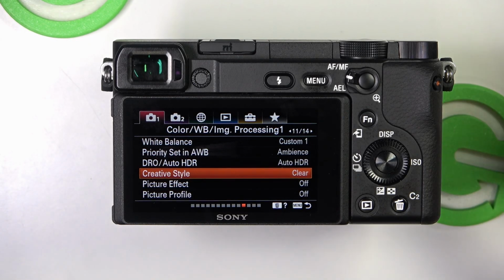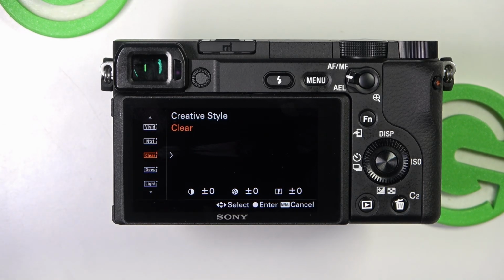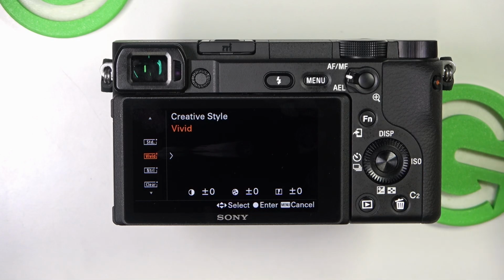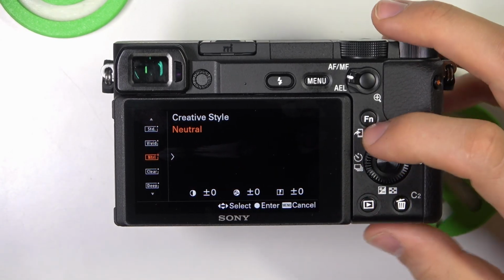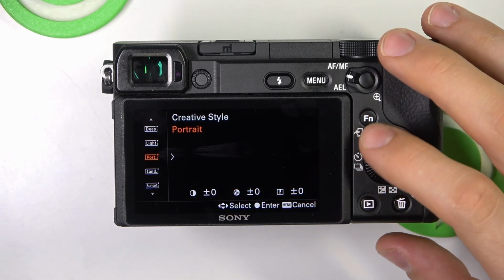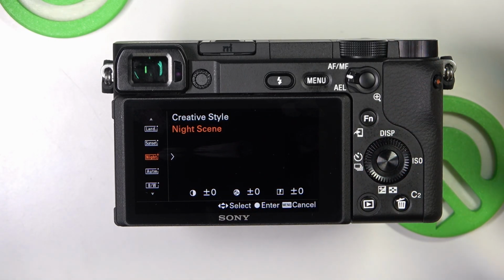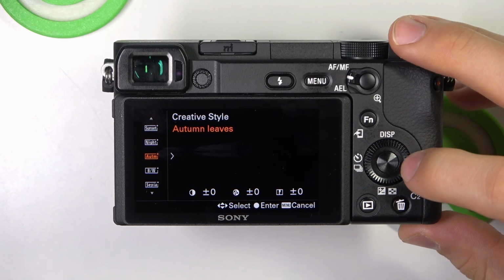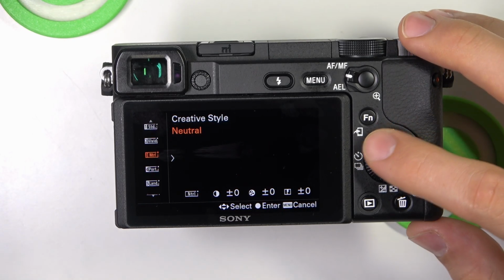How to Change Creative Style on SONY Alpha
Find out more about device:
Hi! Stay here if you want to know more about change creative style on SONY Alpha. Stay here if you want to discover the magic of Creative Styles: we'll explore built-in styles like Landscape, Portrait, and Vivid, showing how they transform your photos with a touch. Visit our YouTube channel if you want to know more about SONY Alpha.

How to set up creative style on SONY Alpha? How to adjust creative style on SONY Alpha?